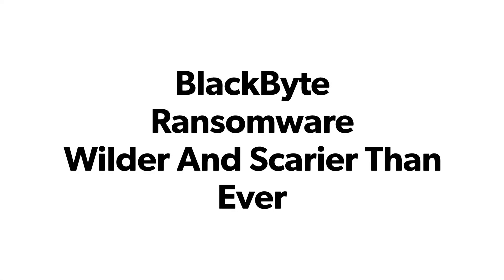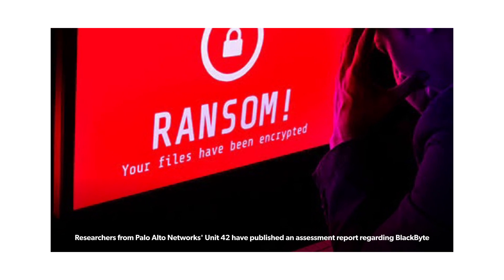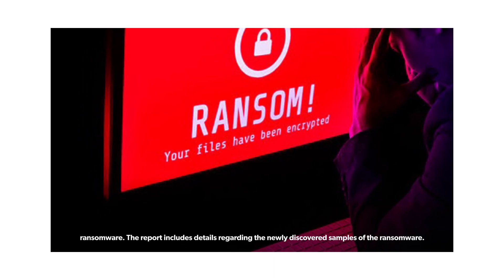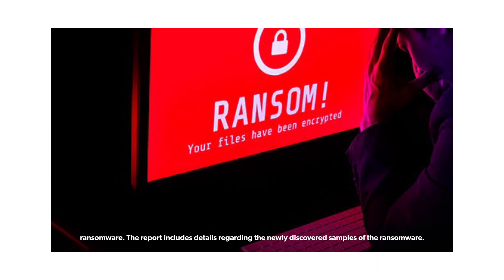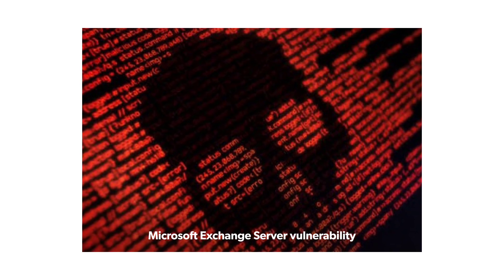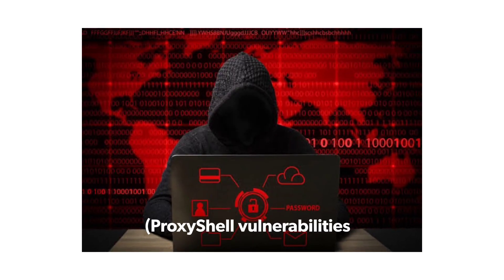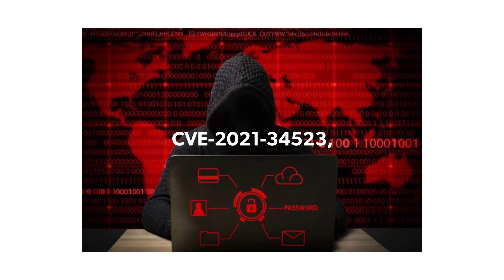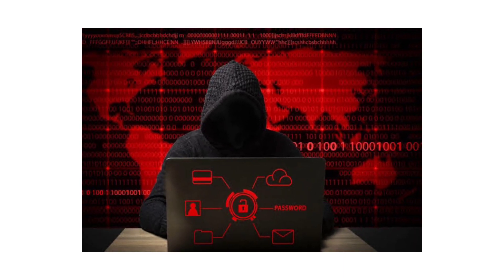BlackByte Ransomware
BlackByte Ransomware - Wilder And Scarier Than Ever

Researchers from Palo Alto Networks' Unit 42 have published an assessment report regarding BlackByte ransomware. The report includes details regarding the newly discovered samples of the ransomware.